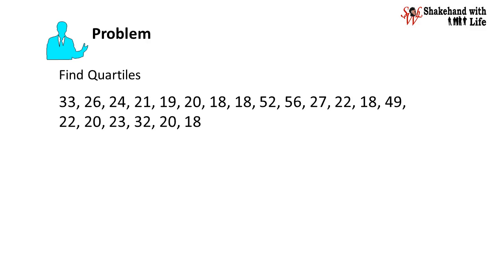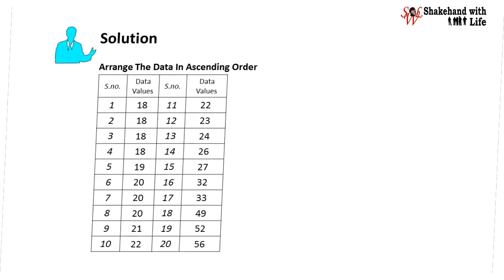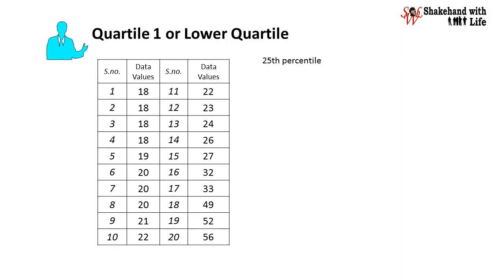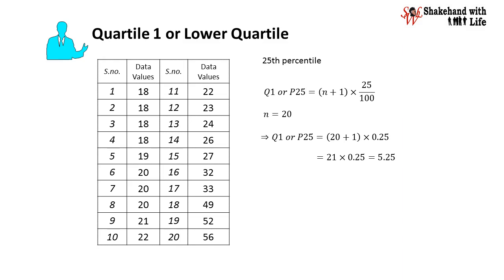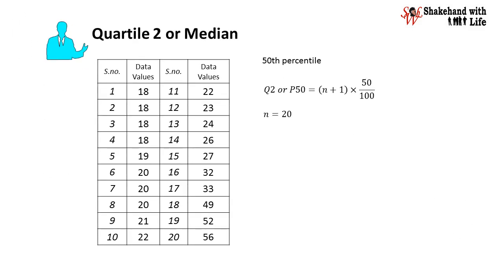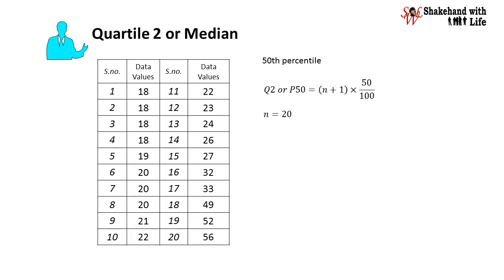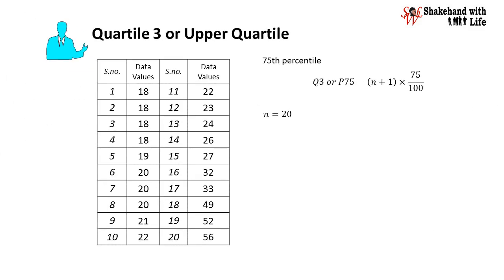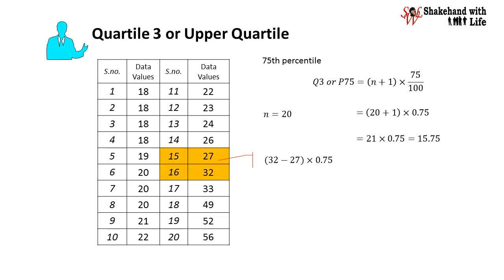Quartiles: Problem and Solution #1 | Descriptive Statistics | Statistics and Data Analysis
0:00 Problem
Find the quartiles for the data set
0:12 Solution
0:16 First quartile or lower quartile
1:02 Second quartile or median
1:40 Third quartile or upper quartile